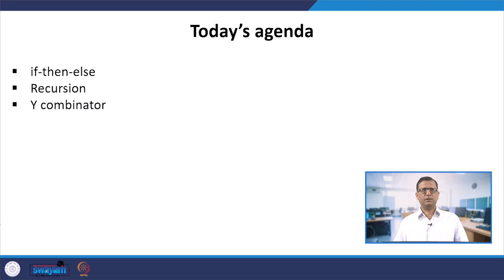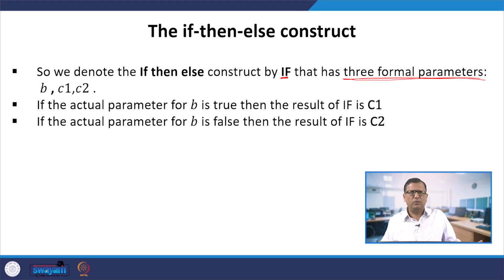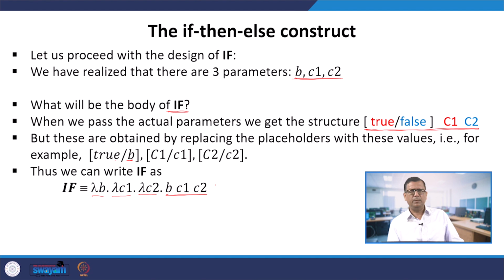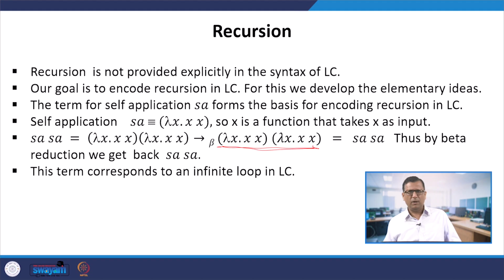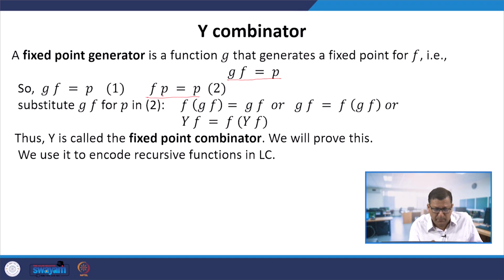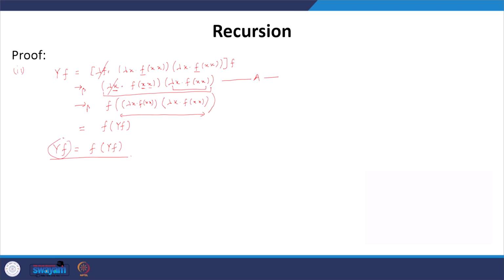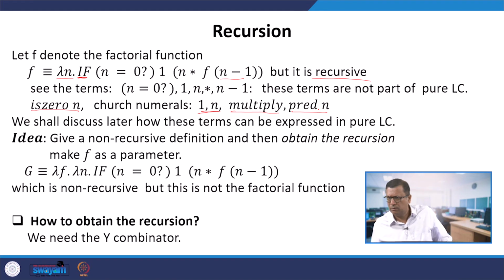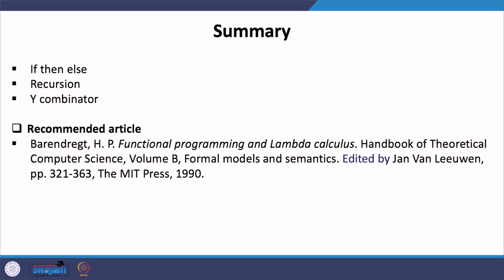Lecture 5: Encoding if-then-else and Recursion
In this lecture, we study if-then-else, recursion and Y combinator.